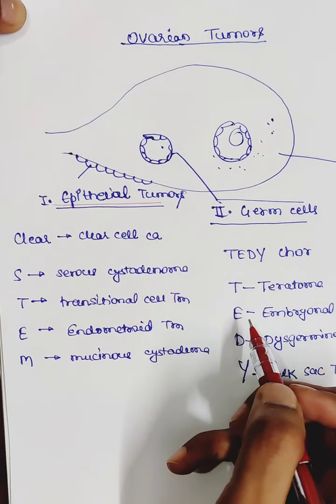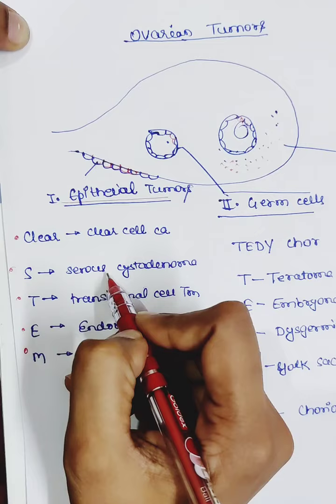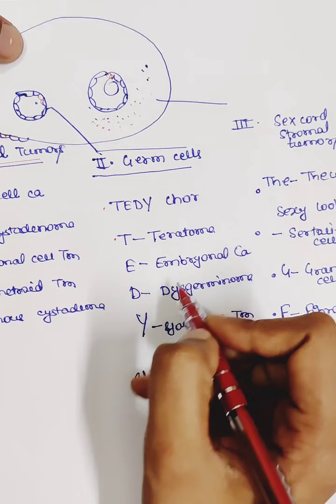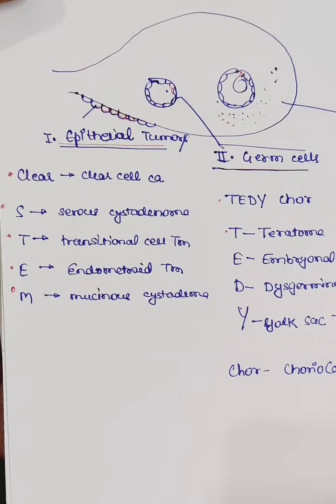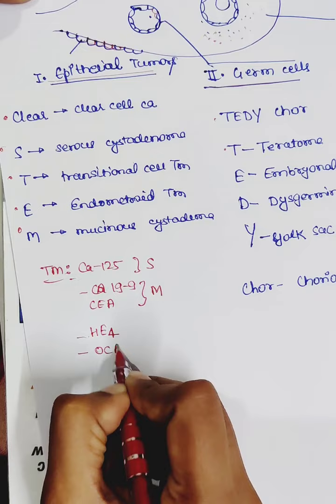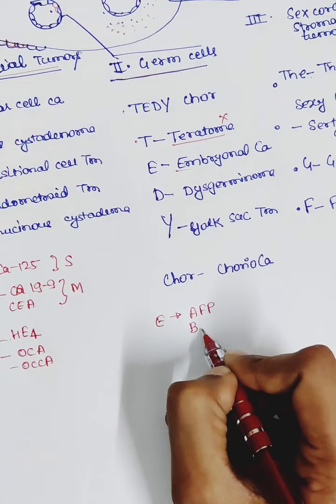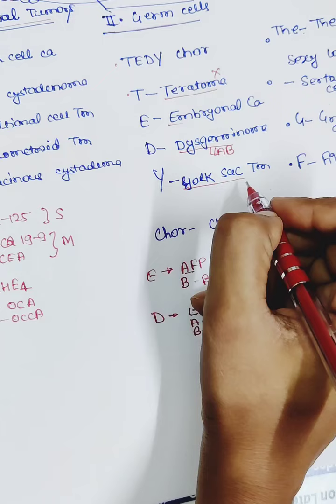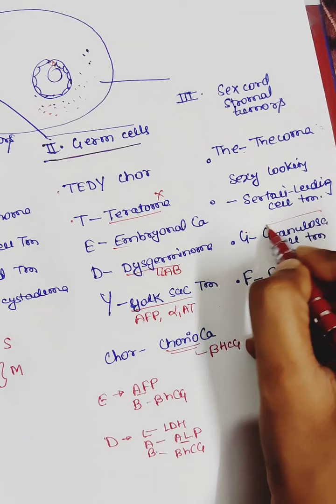OVARIAN TUMOR , tumor markers MNEMONIC